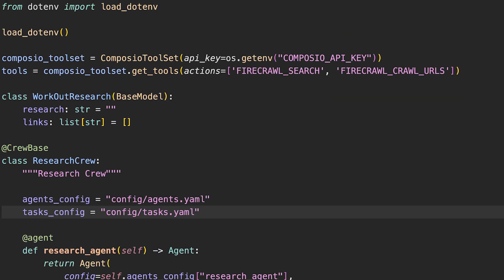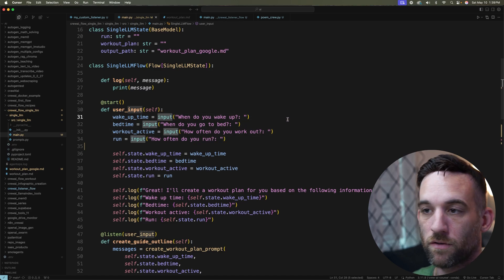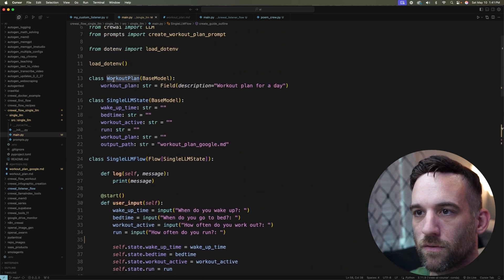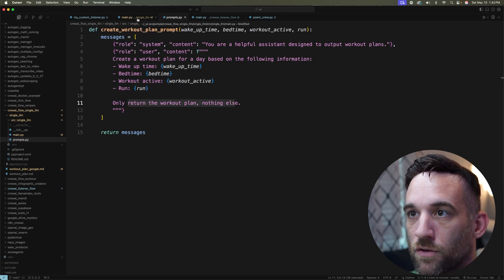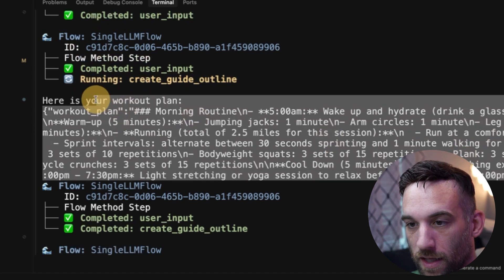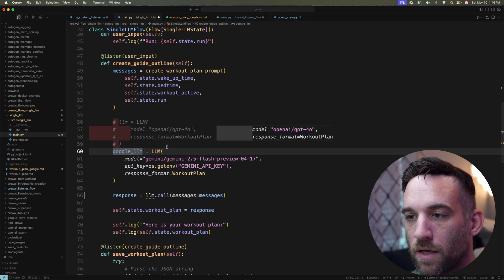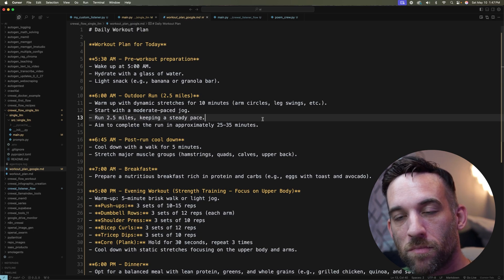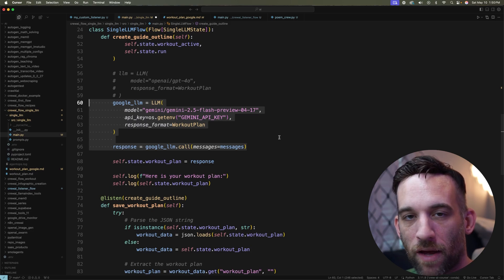Let's Make CrewAI Automation Easier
I think there are too many times I've caught myself creating AI Agents to just create them and wonder if I really need an AI Agent for a specific task.  Could it just be a simple LLM call?

I think especially in more deterministic workflows, this can be the case.  Now I use CrewAI for my Agent Framework, and so what I want to show you is just how easy they make it to make these simple LLM calls with any model provider.

I will guide you through the whole process.  You can do this, so let's get started developing AI workflows.

Chapters:
00:00 Introduction
00:25 Create the Flow
00:56 Understanding the Code
01:24 Start of the Flow
02:19 Single LLM Calls
05:30 Run the Program
06:31 The output
07:14 How to use Any Model
08:10 Gemini Output
09:00 LiteLLM
10:31 Outro